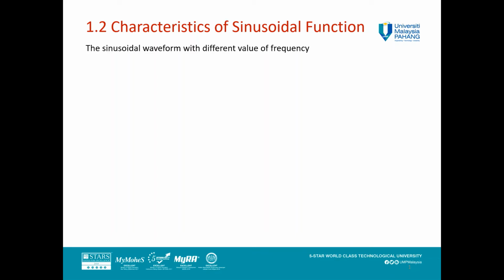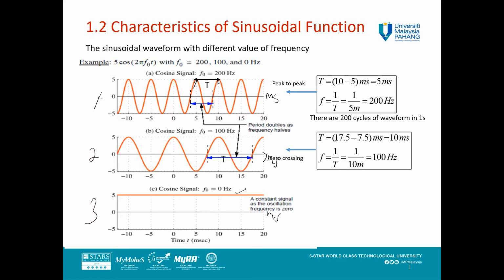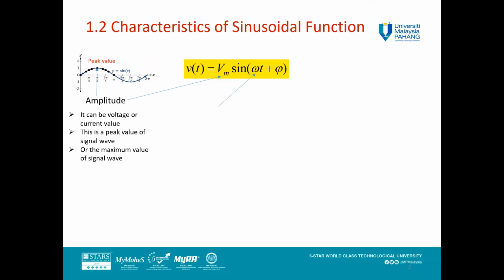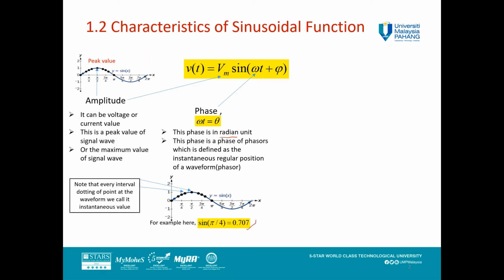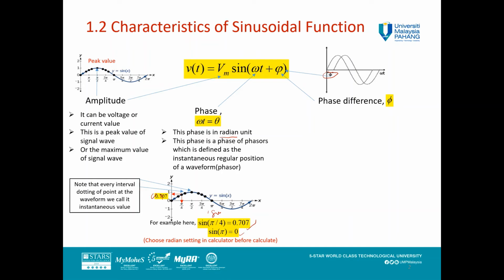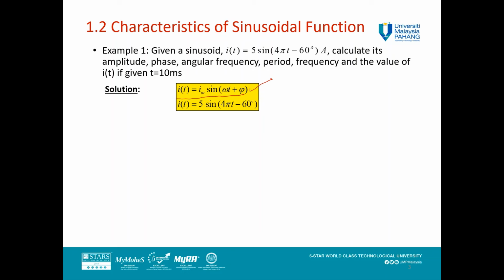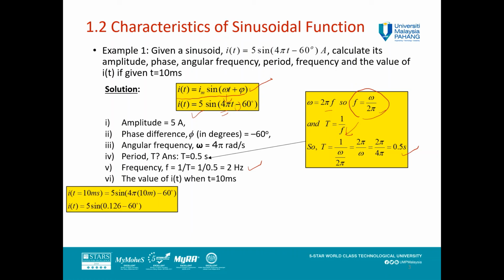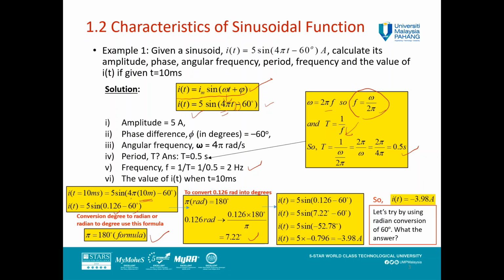Chapter 1.1 & 1.2 Part 3